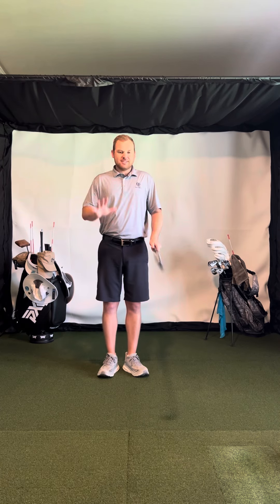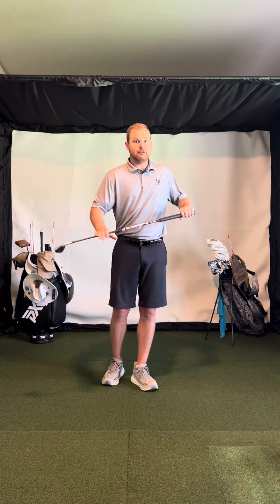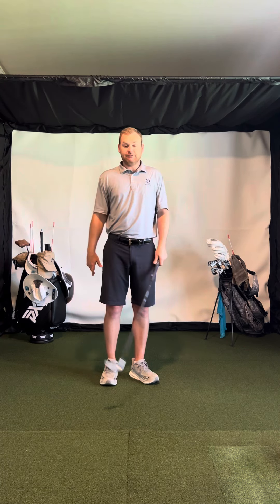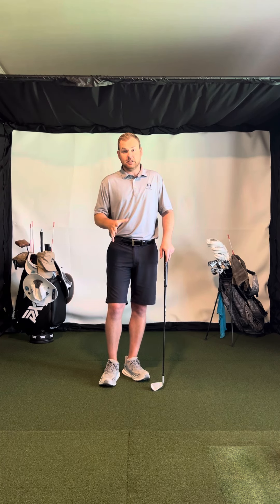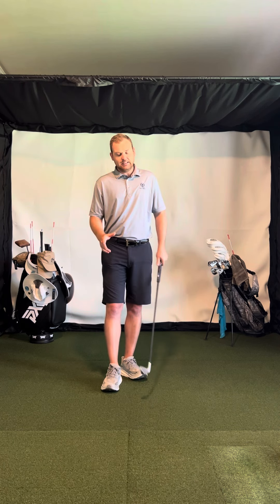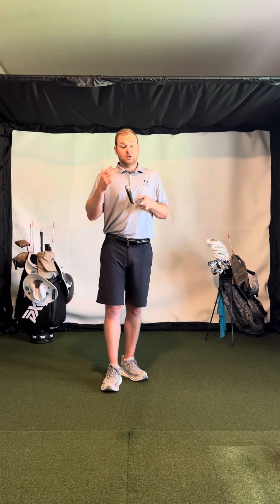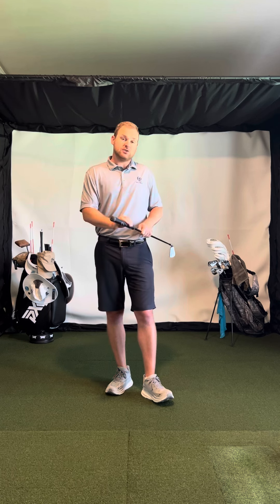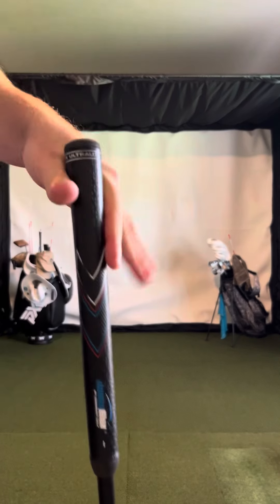Gain SPEED with these Grips